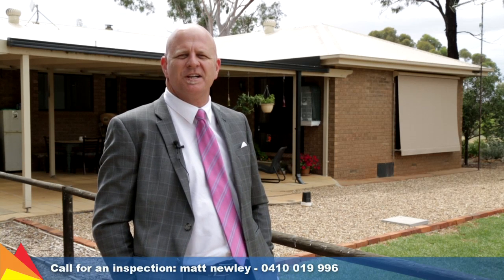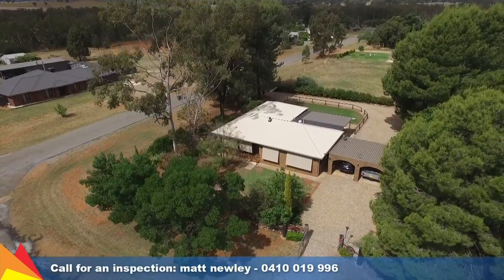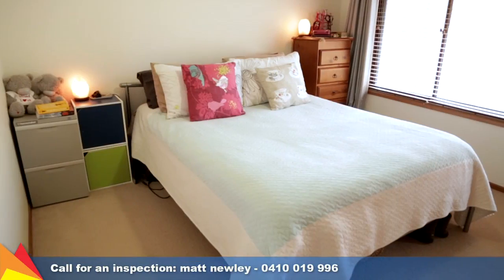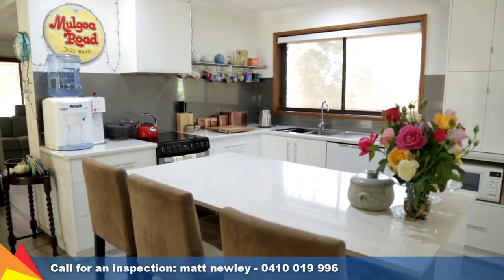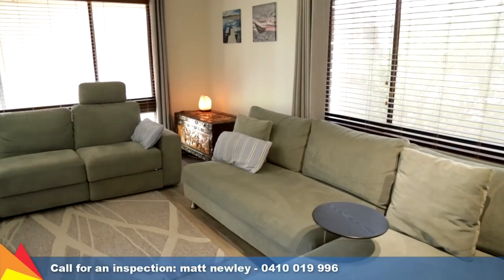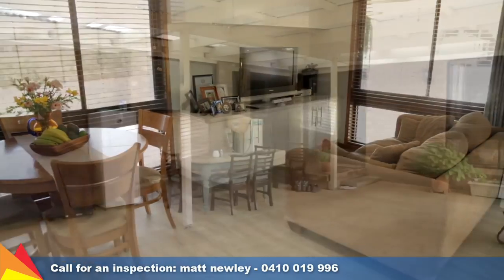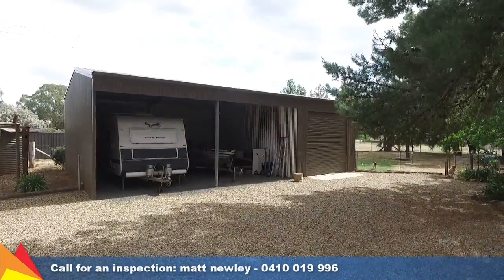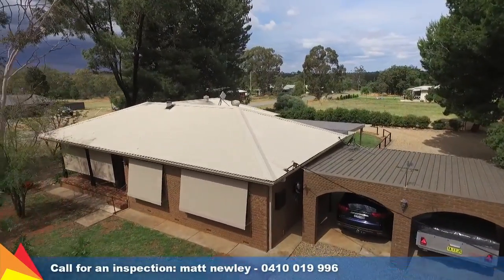SOLD - 13 Wise Street, Marrar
Take a tour with Matt Newley through 13 Wise St, Marrar.